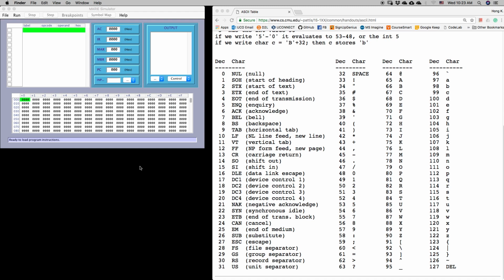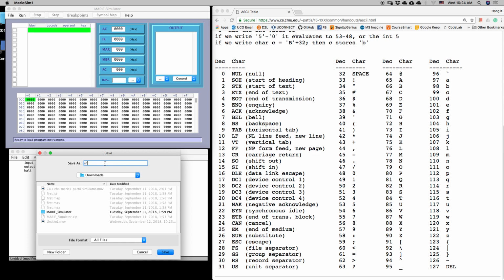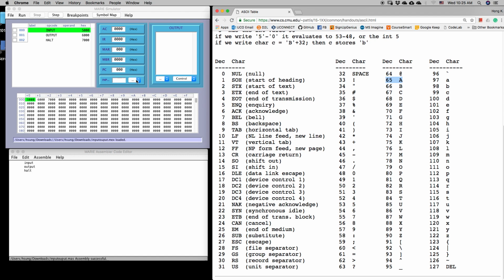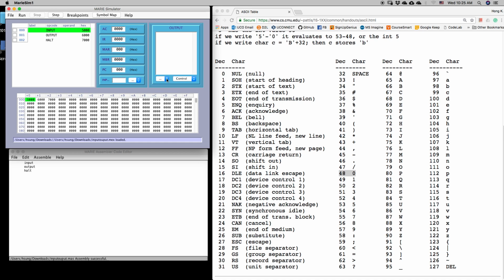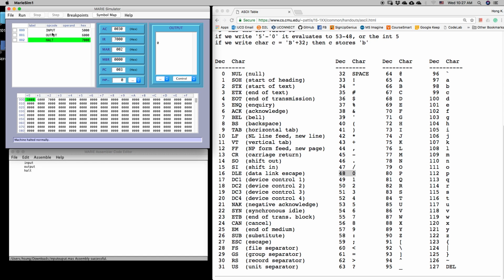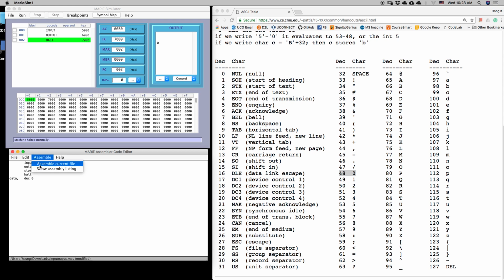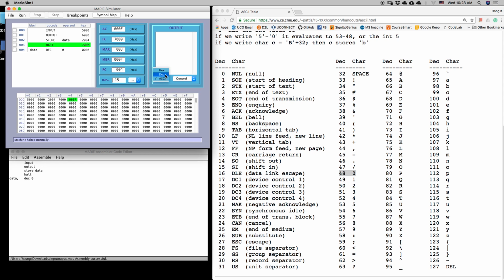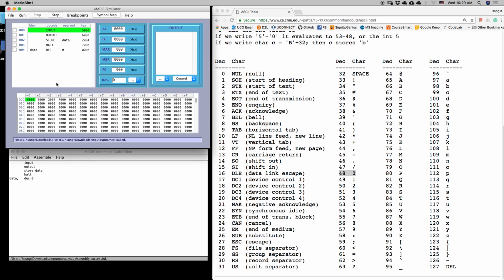CO1 ch4 marie1 prog part1 inputoutput